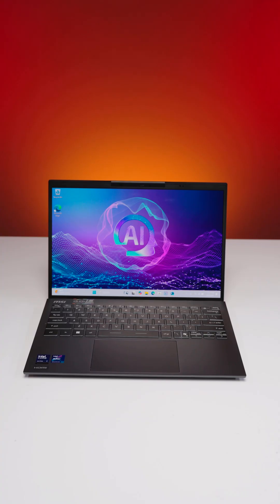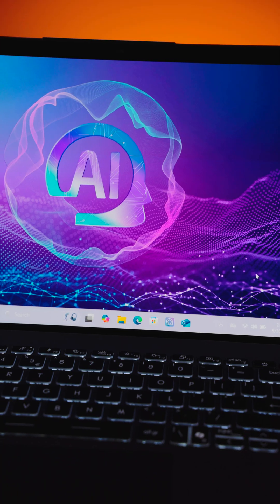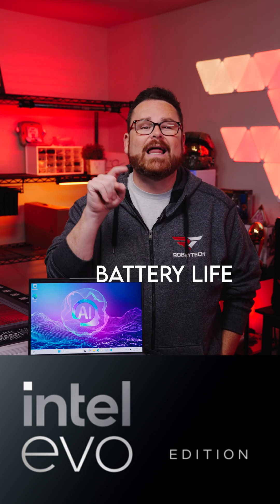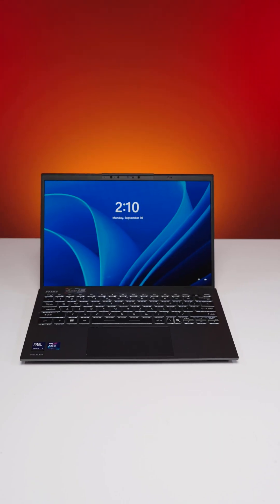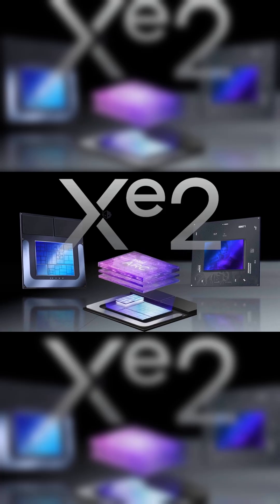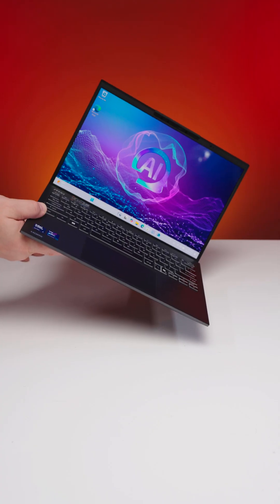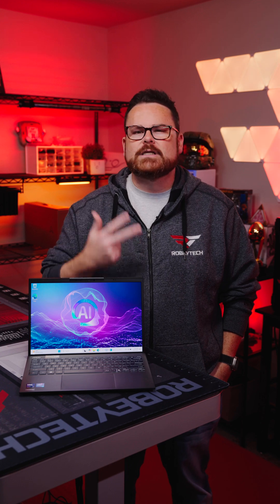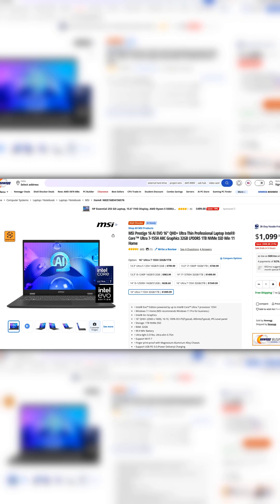Introducing the New MSI Prestige 13 AI+ Evo Laptop with Intel’s Core Ultra Series 2 Processor!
@robeytech is here introducing the MSI Prestige 13 AI+ Evo, one of the latest laptops to drop from Intel! It's packed with features like a 2.8K OLED display, Wi-Fi 7, and most important of all it's Intel Evo certified - meaning that it meets their standards for AI performance, security, battery life, and more.  This laptop boasts 20 hours of battery life in operation – thanks to the new Intel Core Ultra Series 2 processor! With up to 32 GB DDR5 RAM and second generation Intel Arc GPU all built right into the processor itself!  If a thin, light, versatile laptop is on your wish list, stop wishing and start doing! Check out the new MSI Prestige 13 AI+ Evo laptop with Intel’s Core Ultra Series 2 processor today at Newegg!

Get your MSI Prestige 13 AI+ Evo today!